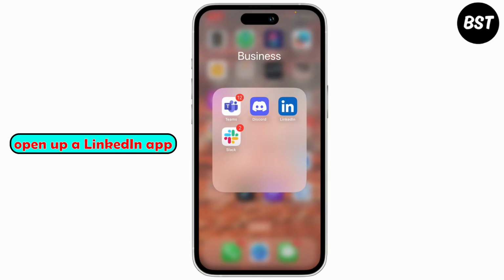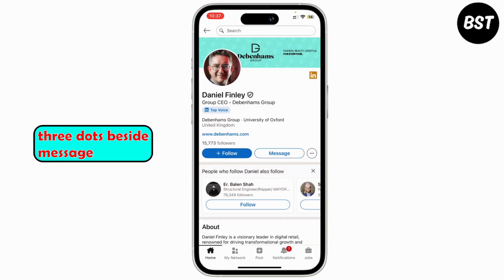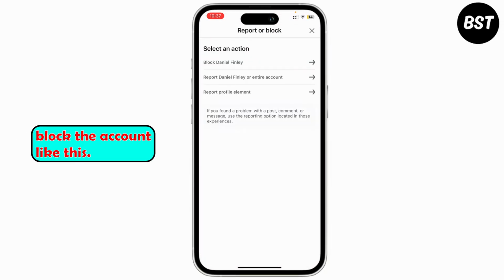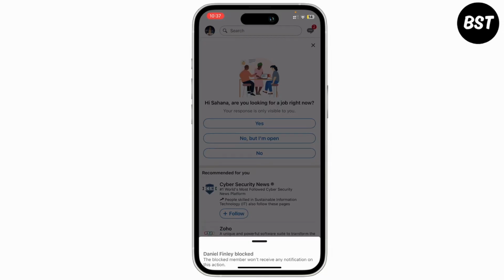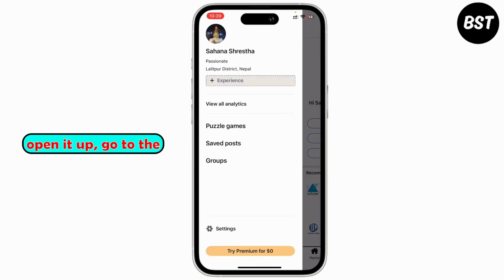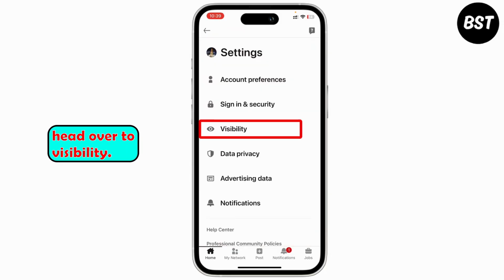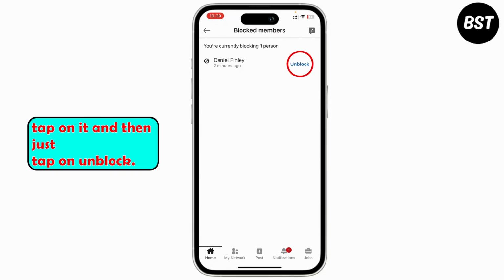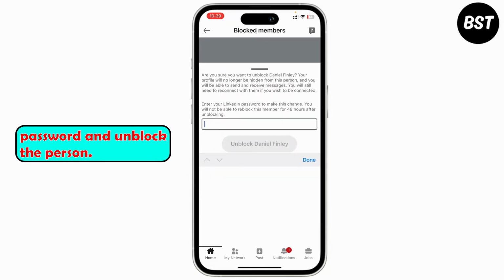How to Block or Unblock Someone on LinkedIn ?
Hello Guys,

Welcome to our step-by-step guide on “How to Block or Unblock Someone on LinkedIn”!
If you’re looking to manage your privacy or prevent someone from viewing your LinkedIn profile, this video is perfect for you. We’ll show you how to block someone on LinkedIn, unblock a connection, and control who can interact with you on the platform. Whether you want to stop unwanted messages, restrict profile views, or reconnect later, this tutorial will help you handle LinkedIn’s block and unblock settings easily on both mobile and desktop.

In this video, we will show:

How to block someone on LinkedIn

What happens when you block someone on LinkedIn

How to manage blocked users on LinkedIn

How to control privacy and connections on LinkedIn